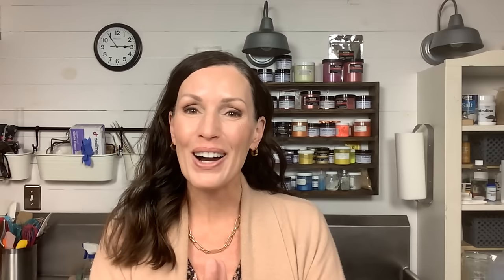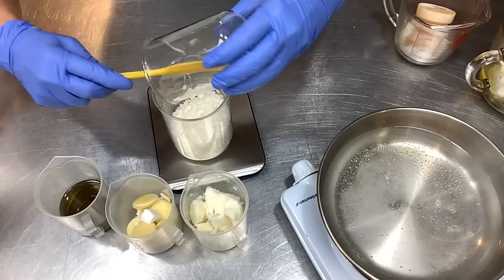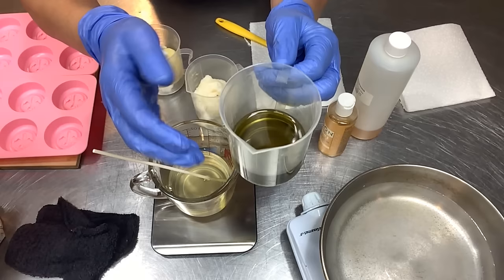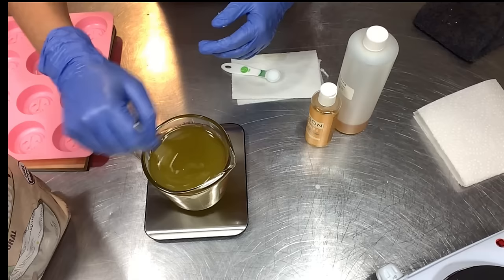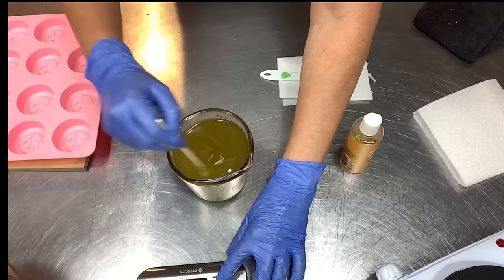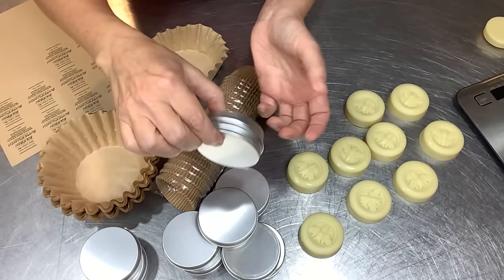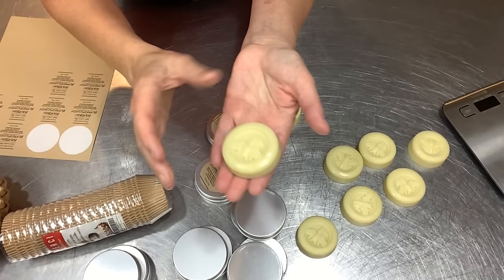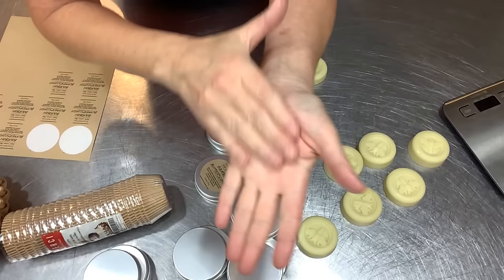How to Make SOLID LOTION Bars w/ Recipe + Wrapping & Labels | Ellen Ruth Soap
Solid Lotion bars are quick and easy to make!  These Buttery little bars are fabulous for extra dry skin, plus they're airline & purse friendly.

0:00   Intro
1:24   Lotion Ingredients
3:13   Lotion Bar Recipe
7:28   Cool Down Phase
10:28  Pouring Lotion Bars
11:12  Unmolding Solid Lotion
12:04  Wrapping & Labels
16:05  Product Demo

Bee cavity mold
Pyrex 2 Cup pitcher
Postal Scale
Paper Stir Sticks
Beeswax pellets
Shea Butter
Cocoa Butter
Avocado oil
Jojoba oil
Organic Hemp oil
Almond oil
Arrowroot powder
Tapioca flour
Vit. E oil
Storage Tin with Lid
Natural unbleached coffee filters
Kraft Muffin liners
Babassu Oil
Candelilla Wax

Basic Lotion Bar recipe:
3 oz Coconut oil
3 oz luxury butter (I'm using a combo of Shea and Cocoa)
3 oz liquid oil  ( I'm using a combo of Hempseed and or Avocado oils)
4 oz  Beeswax or Canelilla wax
Vit E oil  (I just used a squeeze)
1/2 tsp Arrowroot powder (you can use tapioca powder, colloidal oats... or a mix)
0.6 oz Fragrance or Essential oils of choice (please use usage calculator)
or
85 g   Coconut oil
85 g   Luxury Butters
85 g   Liquid oil
113 g   Beeswax or Canelilla wax
17 g   Fragrance or Essential oil (check usage rate)
squeeze Vit E oil
1/2 t   Arrowroot powder
or
23%   Coconut oil
23%   Butters
23%   Liquid oil
31%   Beeswax
5%   Fragrance (check usage rate)